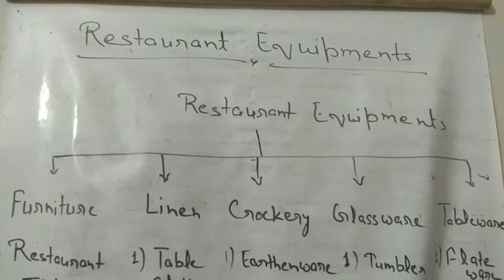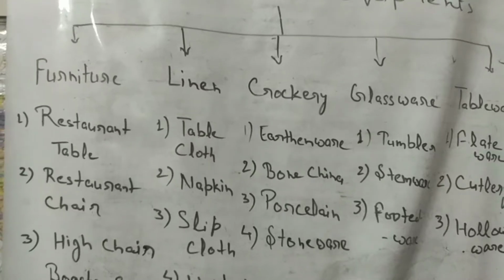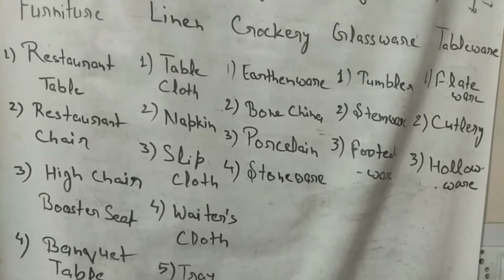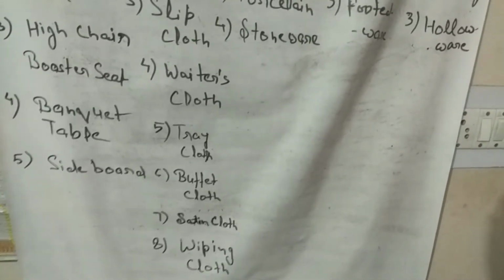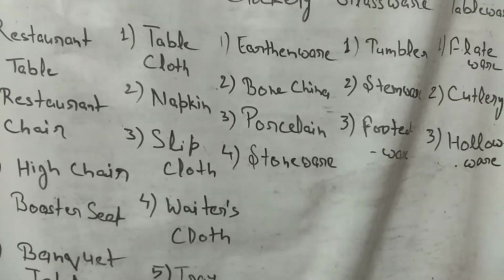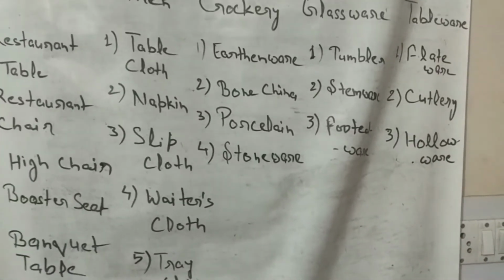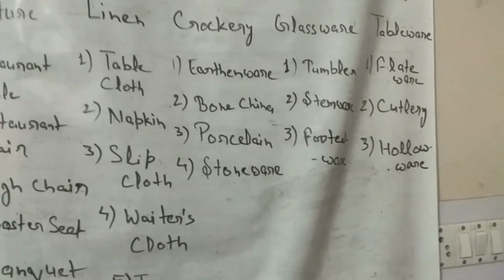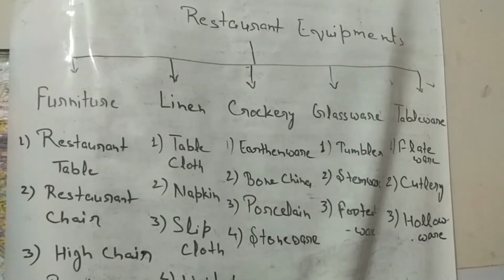F&B Equipment by Sandeep Sir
F&B Equipment, Restaurant Equipment, Crockery, Cutlery, Glassware, Linen, Furniture